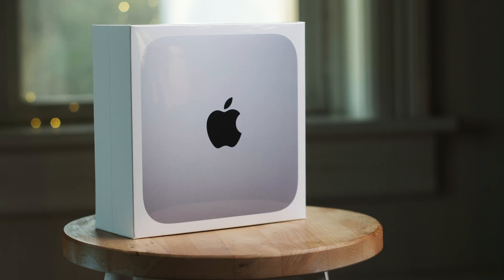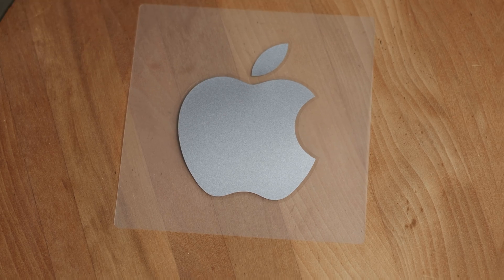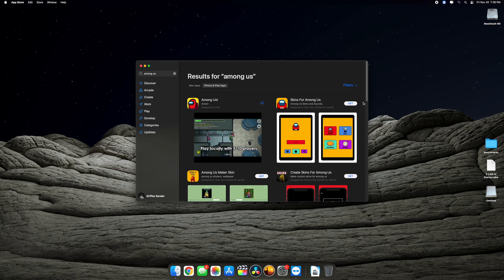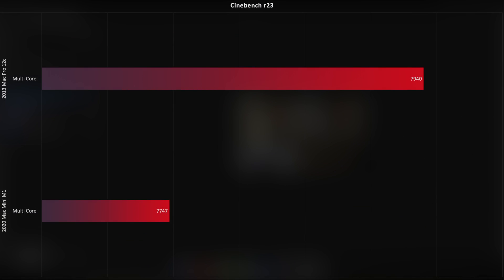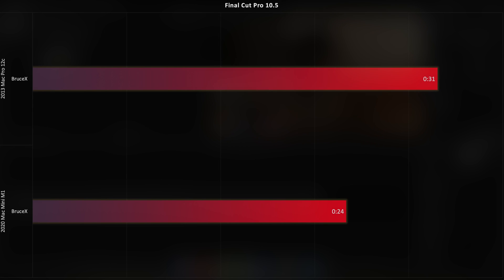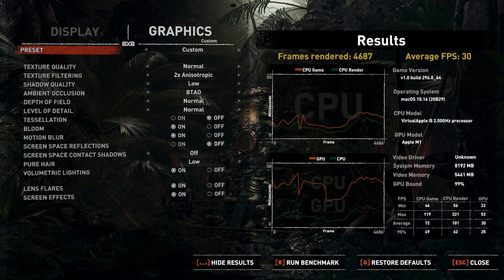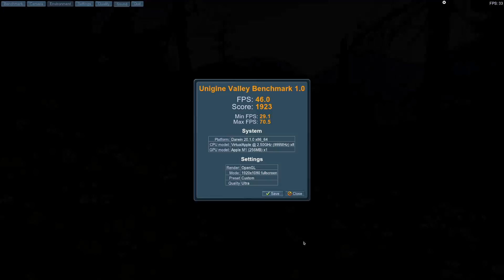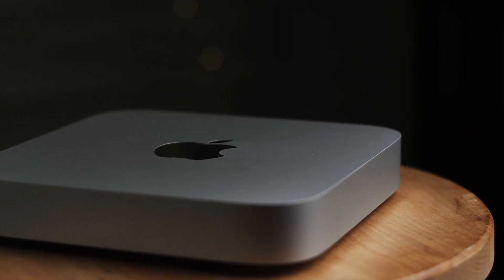2020 Mac Mini / Apple Silicon M1 Review! - How does Apple silicon ACTUALLY work???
Apple has taken a bold move by releasing it's Macintosh computers with it's own in-house designed ARM-based SOC's. Was it the right choice? How well does their "M1" SOC actually perform in more demanding tasks like Blender, Cinebench, and Video Transcoding?

Today, we shall find out...

- 𝙂𝙀𝘼𝙍 -
ᴄᴀᴍᴇʀᴀ: Fujifilm X-H1
ʟᴇɴs: Minolta MC Rokkor-X PG 50mm f/1.4
ᴍɪᴄ: Pixel MC-50 + PowerDeWise Lav Mic
ᴇᴅɪᴛɪɴɢ sᴏғᴛᴡᴀʀᴇ: Final Cut Pro X

- 𝘾𝙍𝙀𝘿𝙄𝙏𝙎 -
ᴍᴜsɪᴄ: by Nana Kwabena